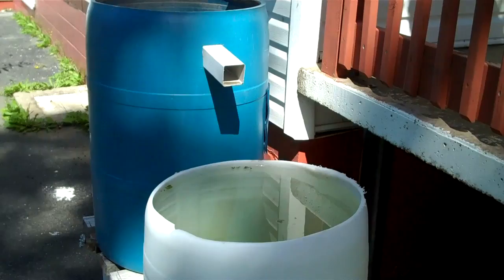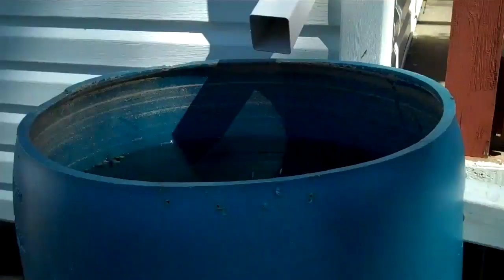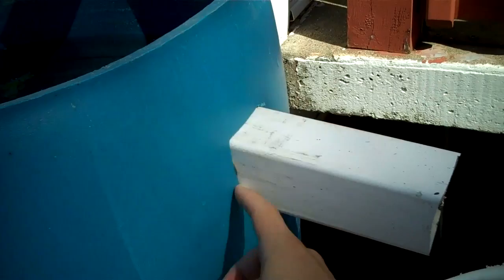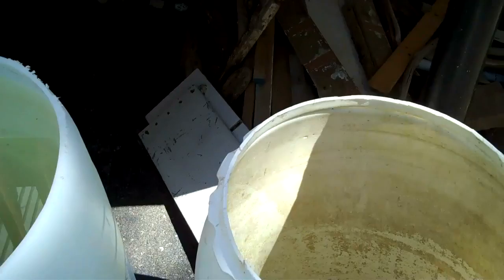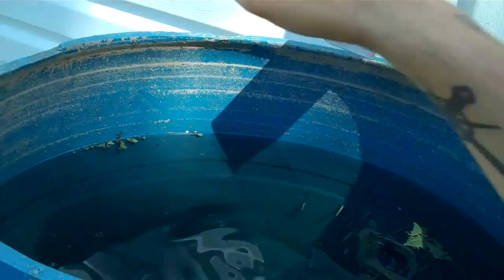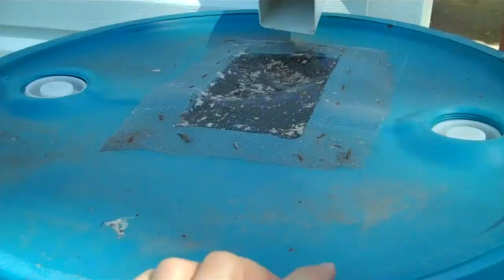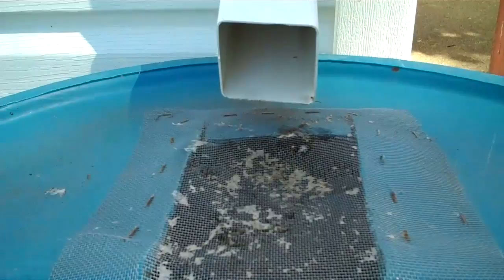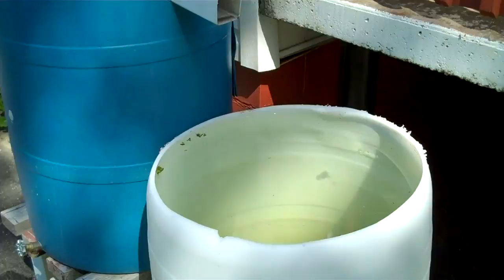Garden vlog....aahh Just my rain barrels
A Youtube friend wanted me to show you guys my rain barrel system...so here it is!